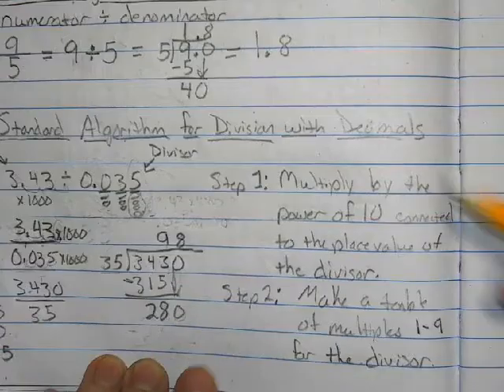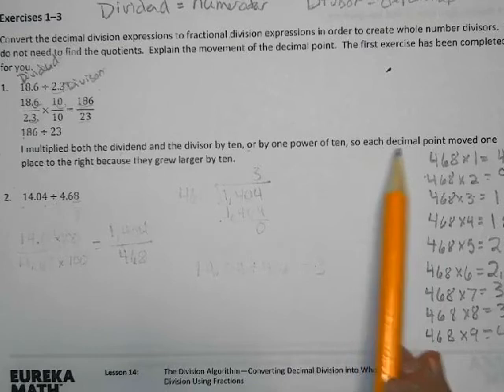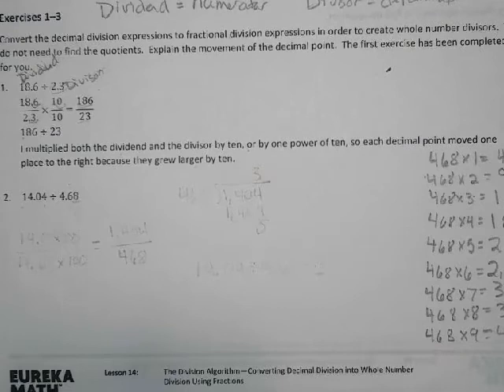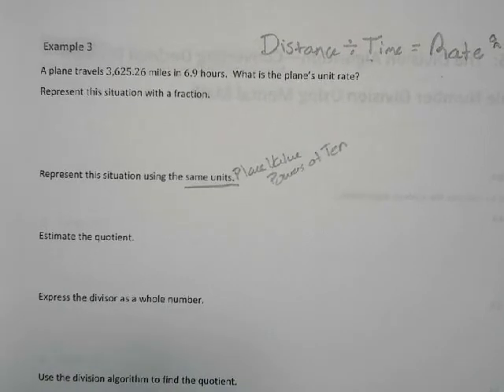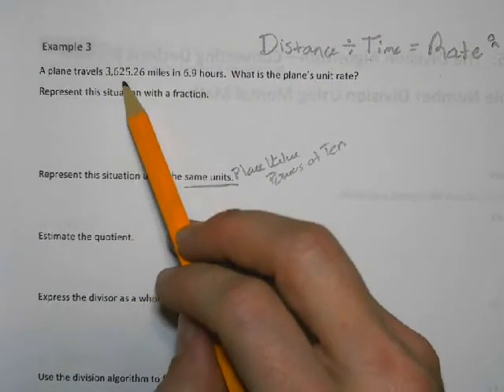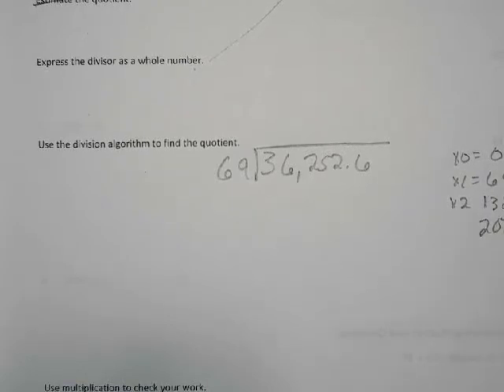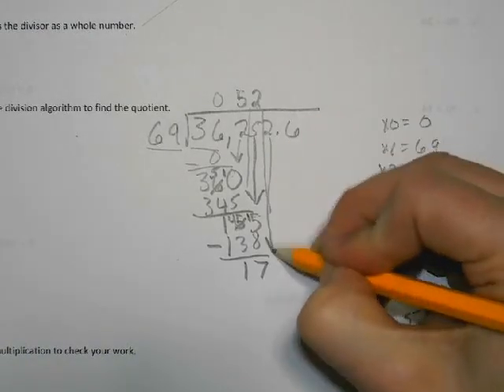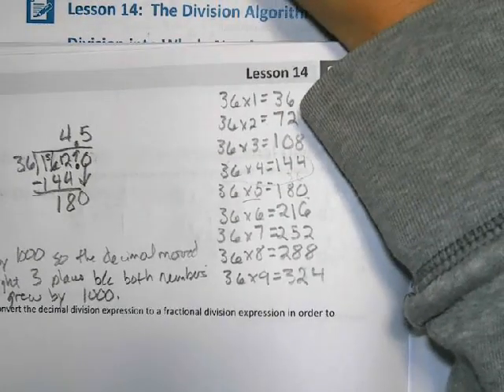M2 Lesson 14